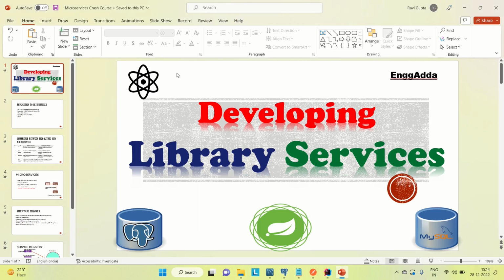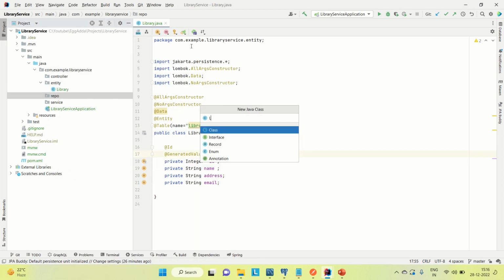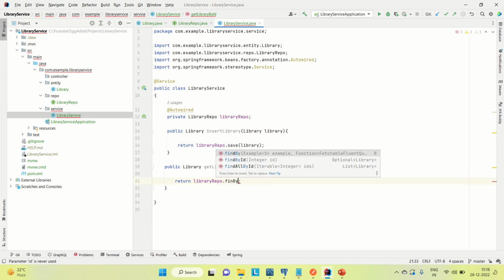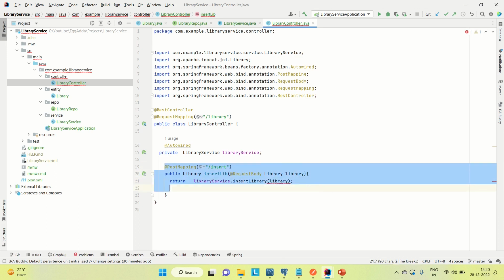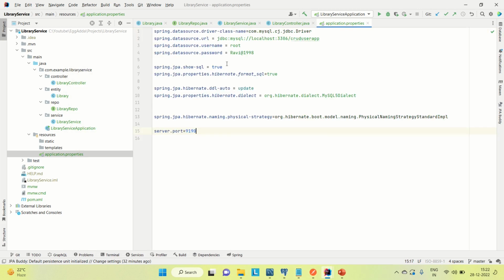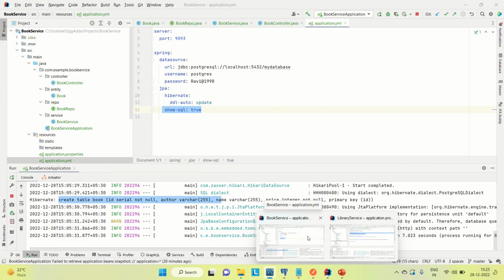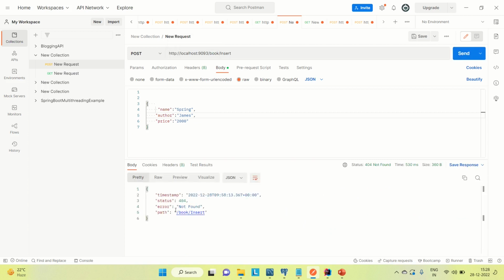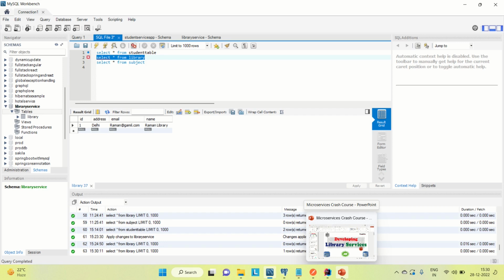Microservice Development in Spring Boot | Developing Library Service | L-5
Microservice Development in Spring Boot | Developing  Library Service | @enggadda